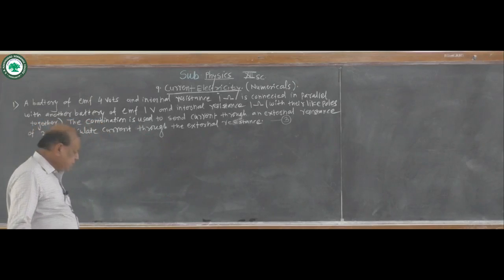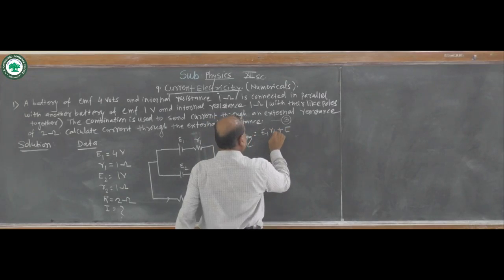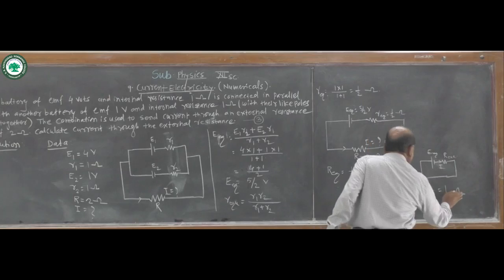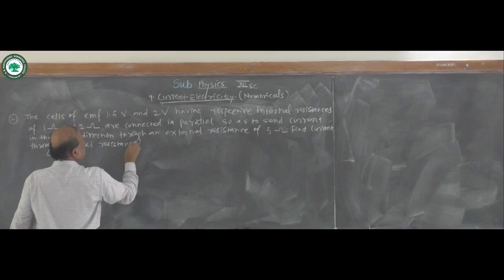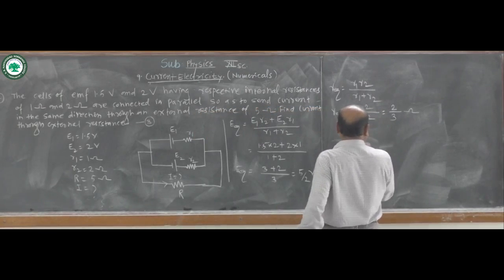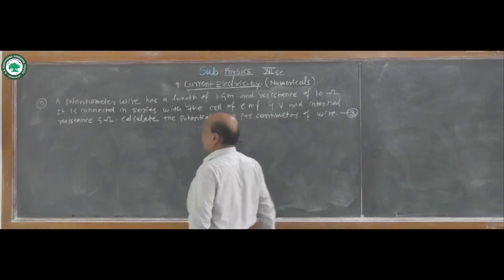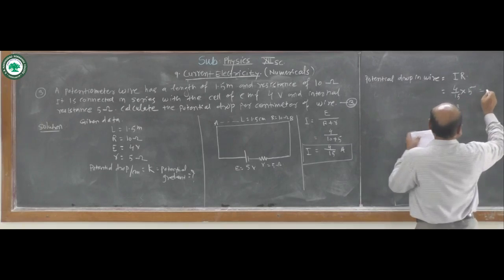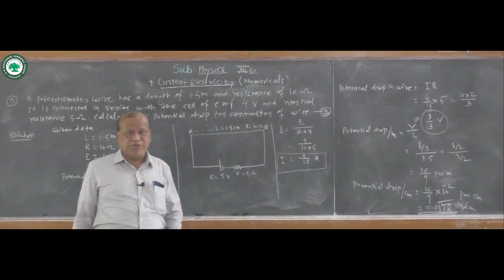XII.SCI(Physics) || Topic: Current elctricity || By Prof. Sanap K.B.